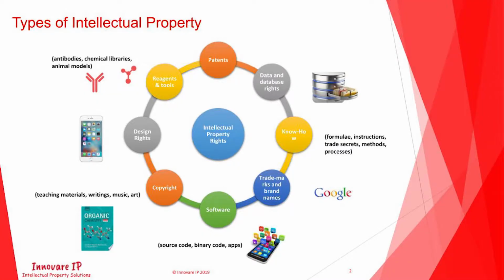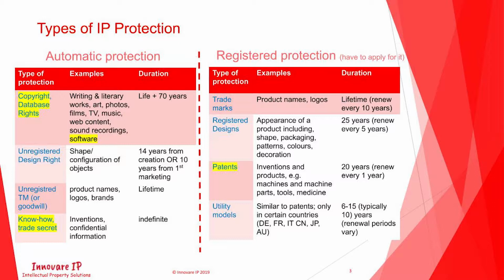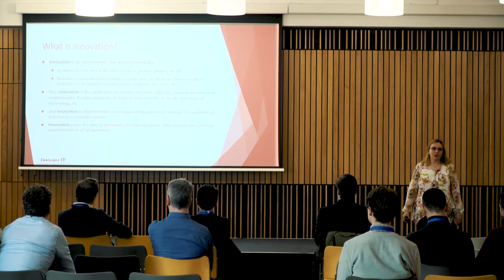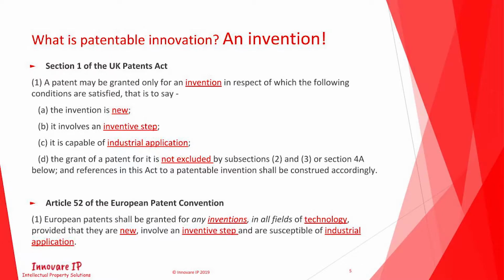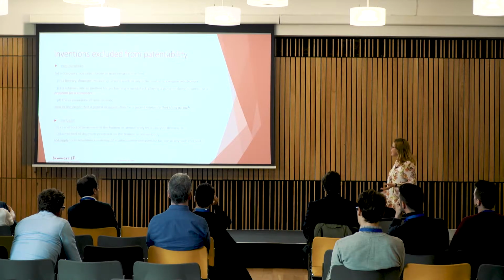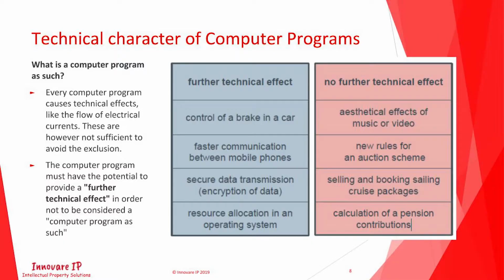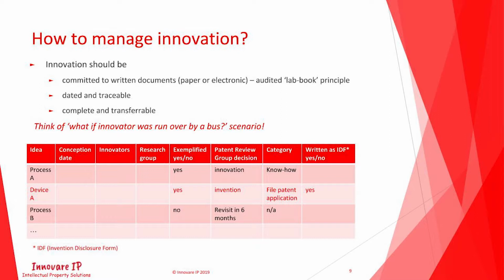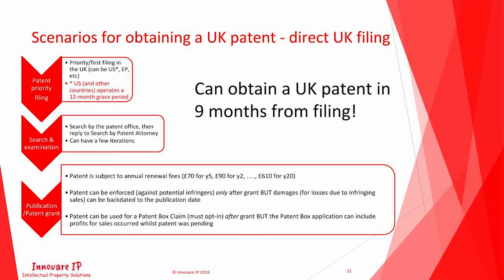Innovation vs invention: can both be monetised? - Claudia Duffy, Innovare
What's the difference between innovation and invention? And how can you make money out of your creation? Find out with intellectual property lawyer Claudia Duffy of Innovare, in this talk from the Eurolab4HPC innovation session at HiPEAC's CSW Edinburgh.